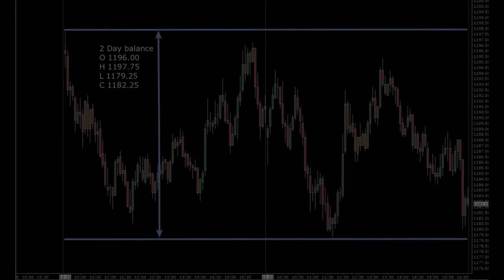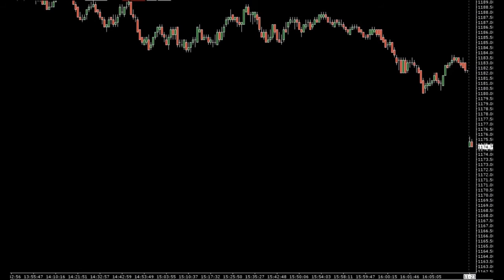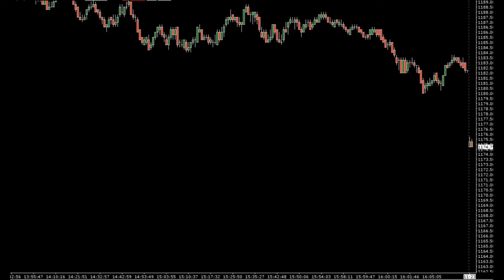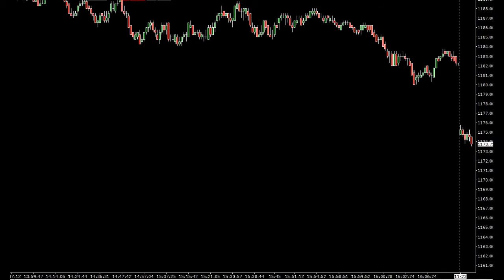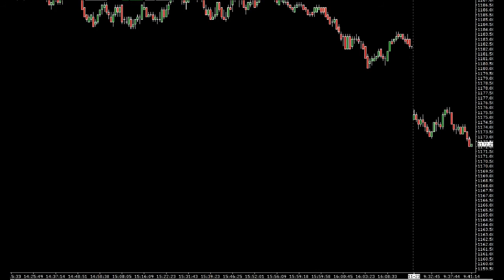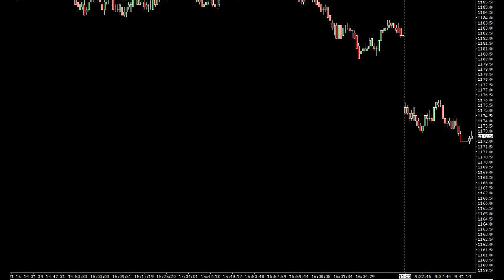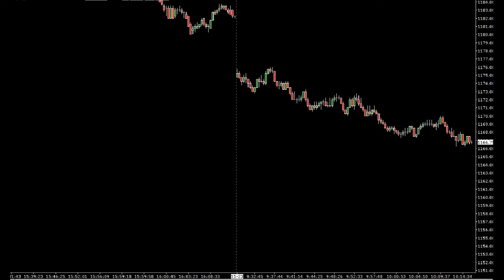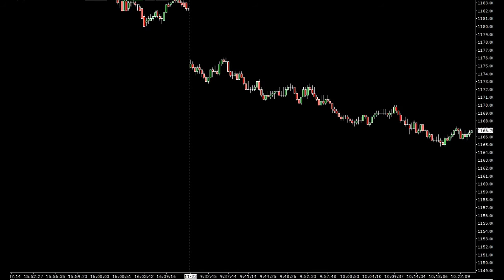The Importance of the Market Open in Day Trading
How important is the market open when you Day Trade?  NetPicks Services are offered for educational and informational purposes only and should NOT be construed as a securities-related offer or solicitation or be relied upon as personalized investment advice. We are not financial advisors and cannot give personalized advice. There is a risk of loss in all trading, and you may lose some or all of your original investment. Results presented are not typical.